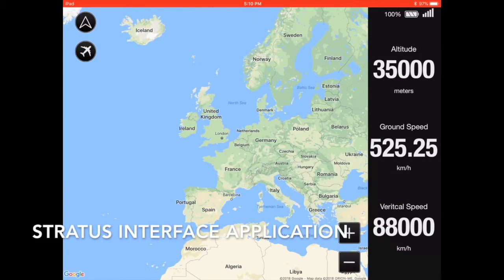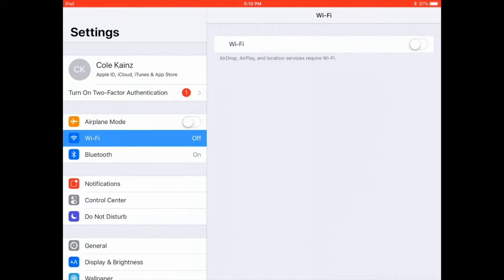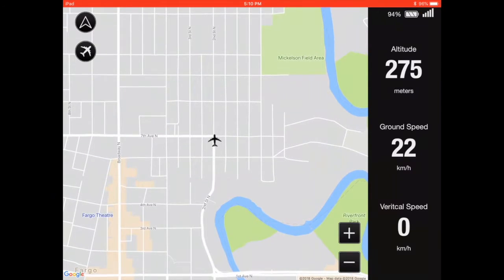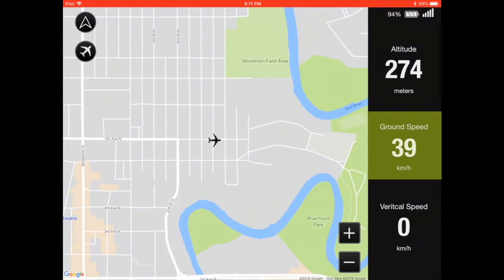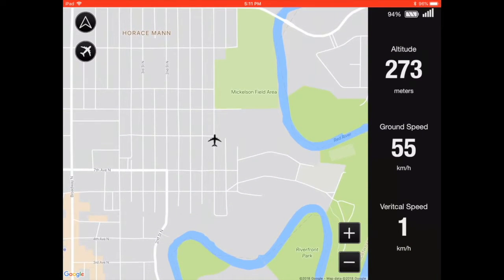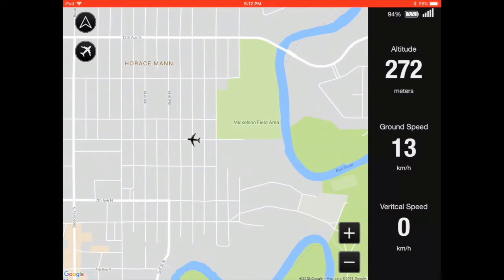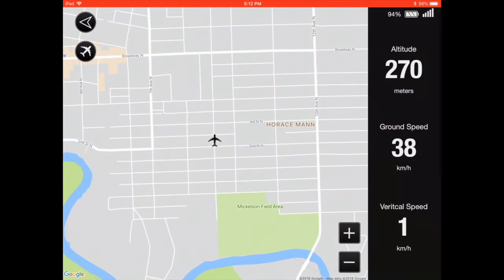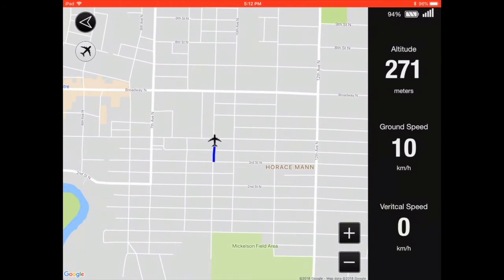Appareo 2018 Three minute short video